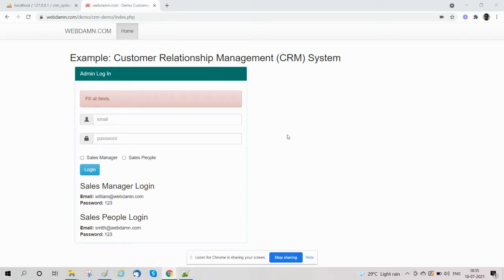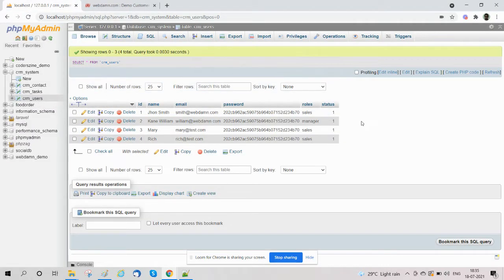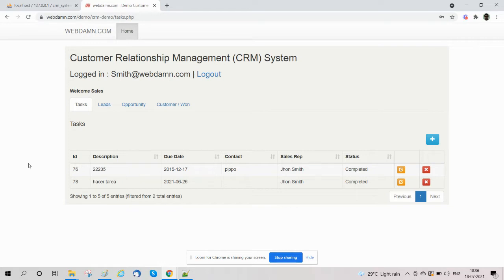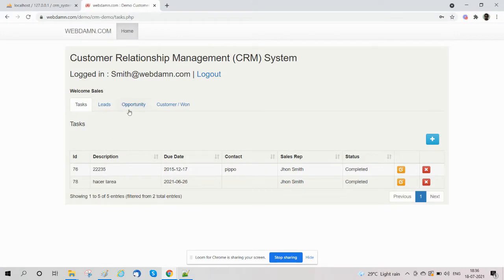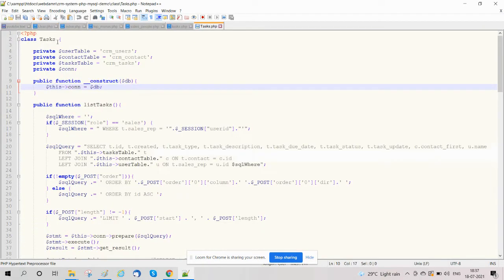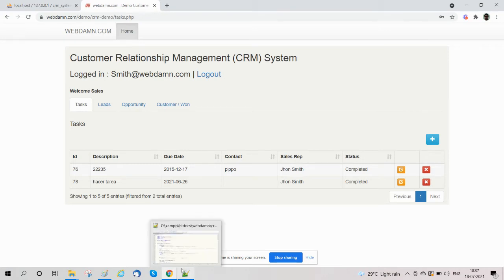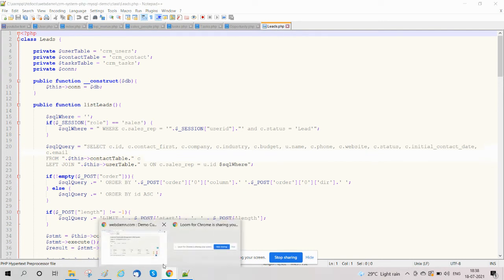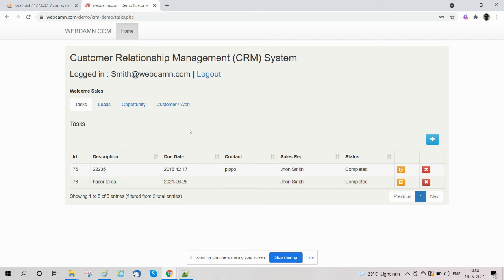Build CRM System with PHP : Sales Section (5/10)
Tutorial about manage sales section.